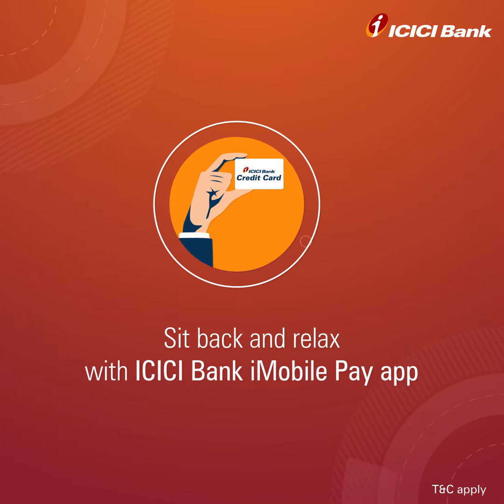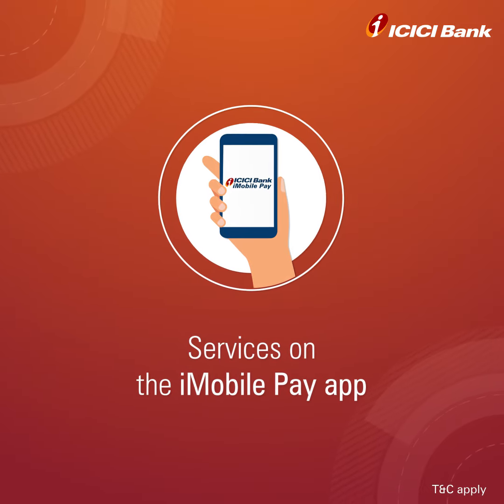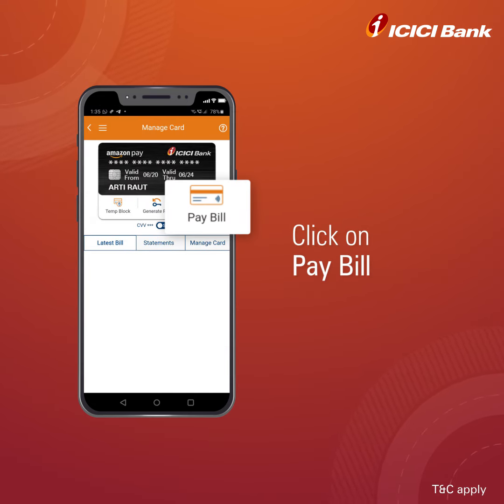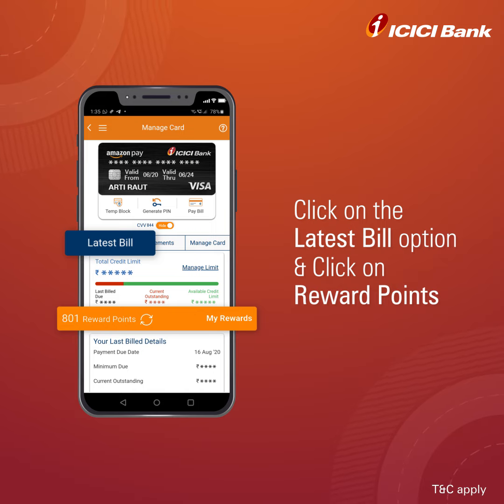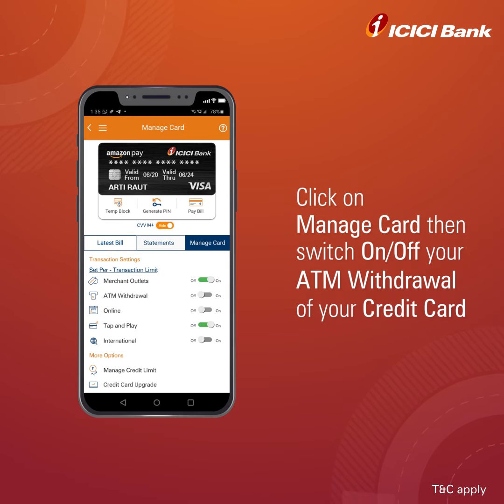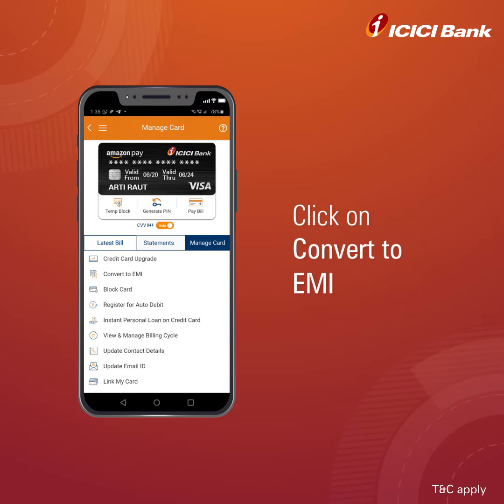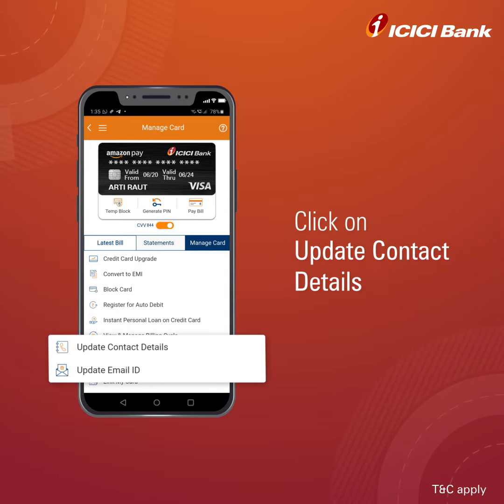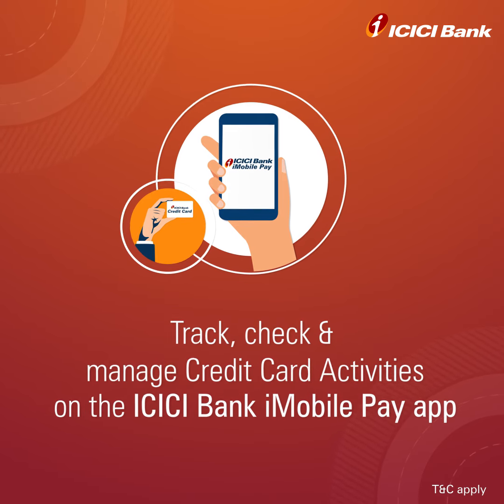Credit Card Services on iMobile Pay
Now track, manage and pay bills for your ICICI Bank Credit Card using iMobile Pay app. Avail services link, registration for auto debit, convert to EMI, change billing cycle and others on the go.